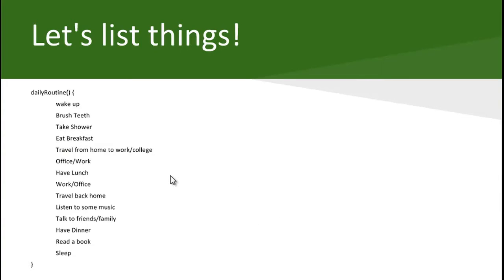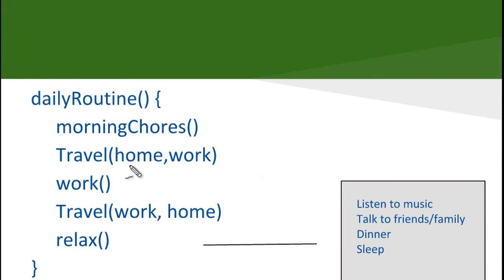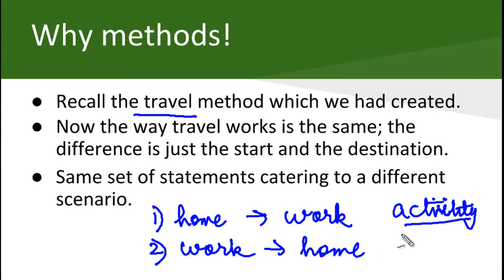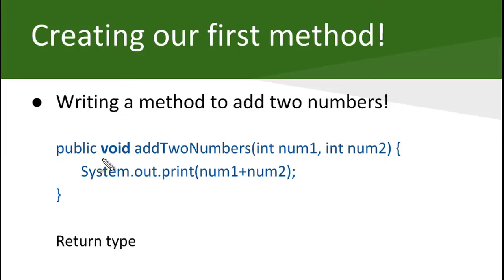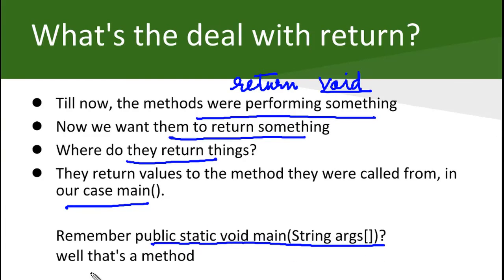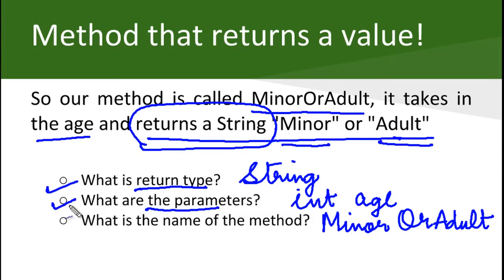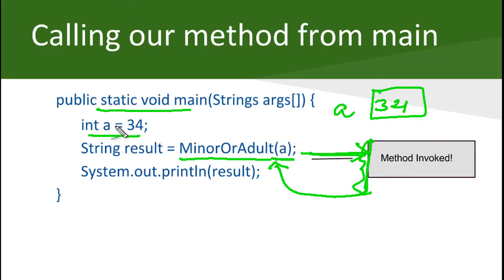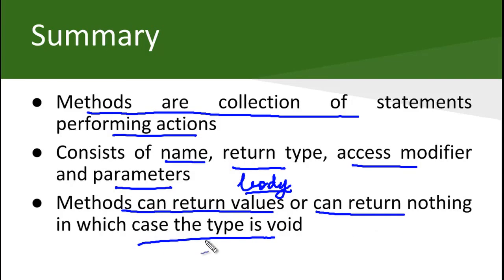Methods in Java